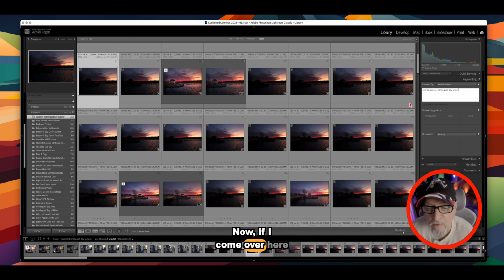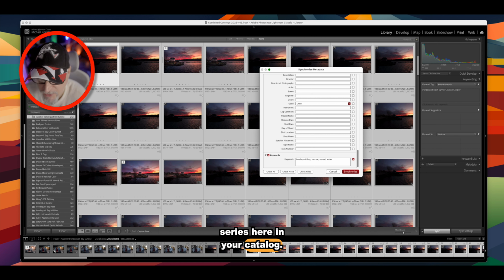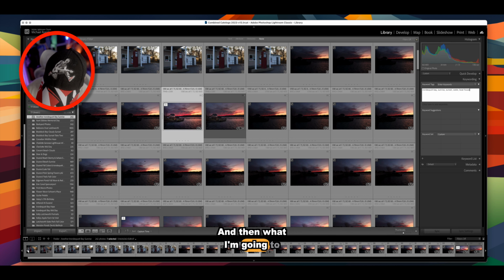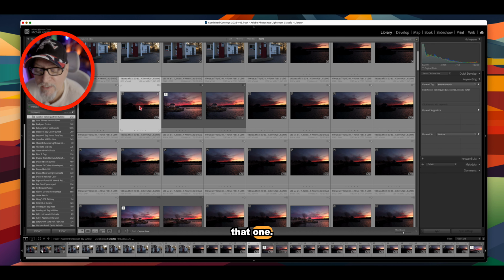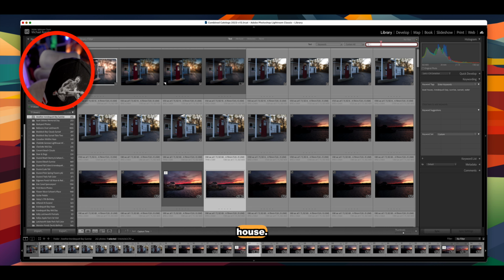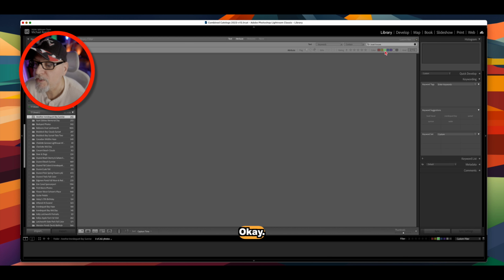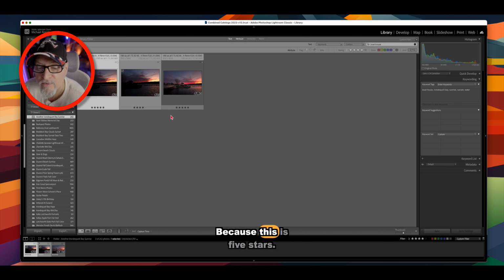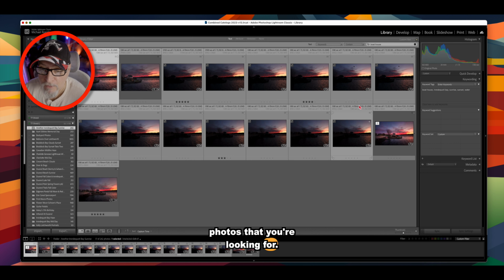Keywords To Make Lightroom Classic Smarter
🌟 Elevate your photo editing game with our latest tutorial on transforming Lightroom Classic into a powerhouse of efficiency! In this video, we dive deep into the art of utilizing keywords to make Lightroom Classic not just smarter, but your ultimate editing companion.

📸 Whether you're a seasoned pro or just starting out, understanding the power of keywords can revolutionize the way you organize, search, and enhance your photos. Join us on this enlightening journey as we break down the key strategies and techniques to make Lightroom Classic work smarter for you.

🚀 In this tutorial, we cover:

The fundamentals of keywording and why it's crucial for efficient photo management.
Pro tips for creating a personalized keywording system that suits your unique workflow.
Advanced techniques to leverage Lightroom Classic's smart search capabilities.
Real-world examples demonstrating the impact of strategic keywording on your editing experience.
🎓 Whether you're a photographer, content creator, or simply passionate about perfecting your images, this video is your key to unlocking Lightroom Classic's full potential. Don't miss out on the chance to take your editing skills to the next level and create a seamless, enjoyable editing process!